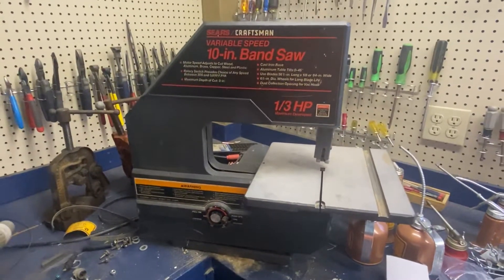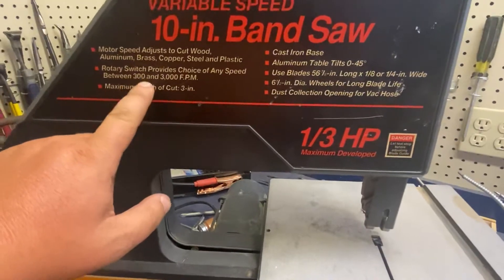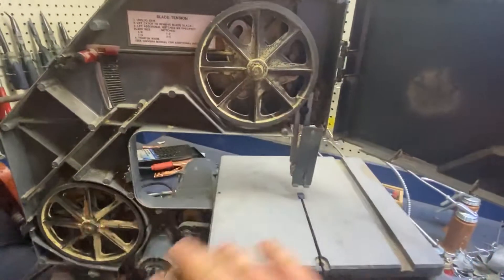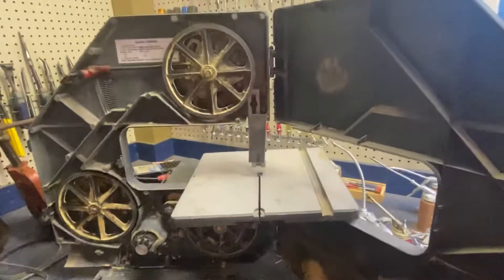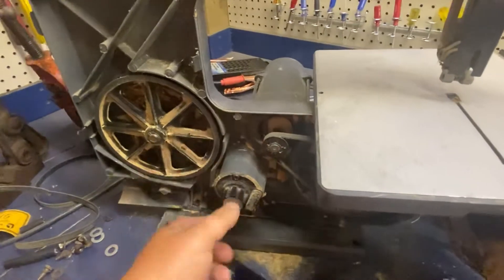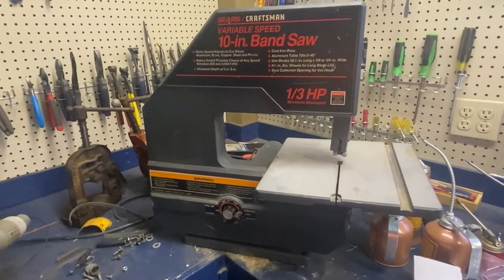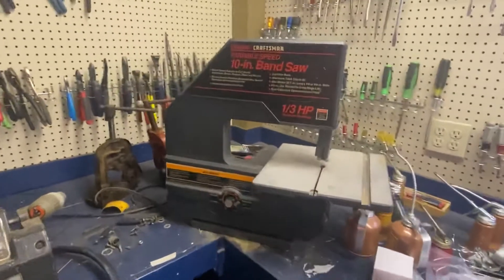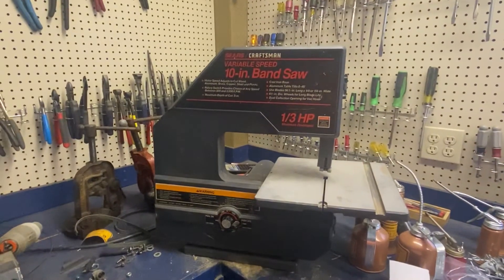Craftsman 10 inch variable speed bandsaw and upgrade plans for it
Plans for a yard sale find craftsman bandsaw